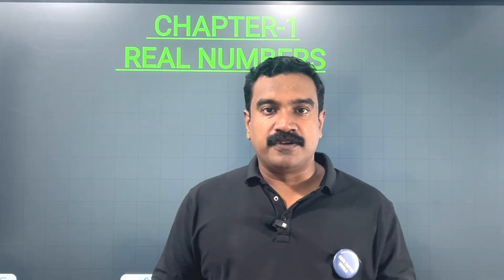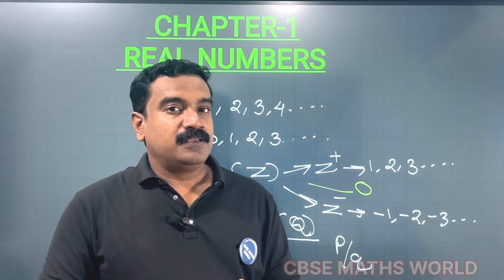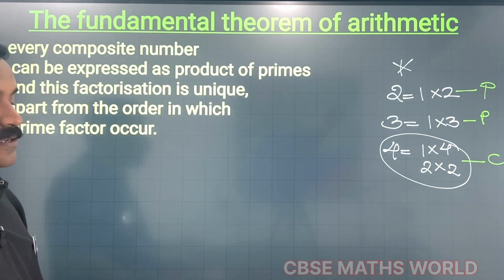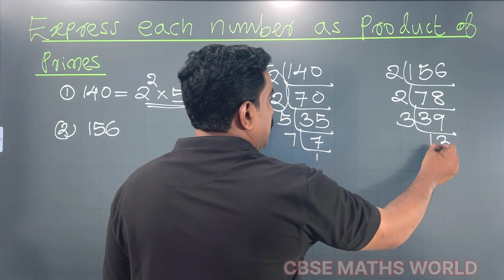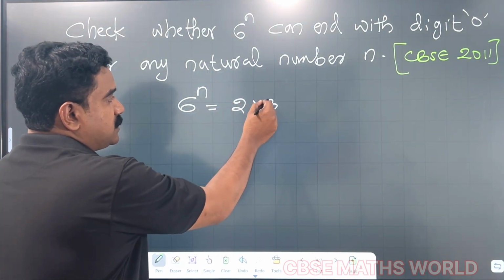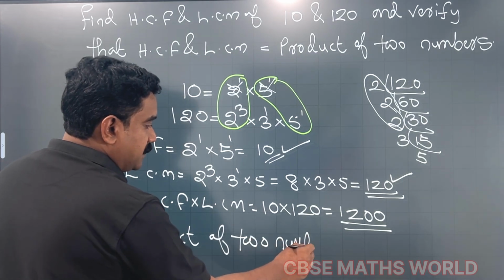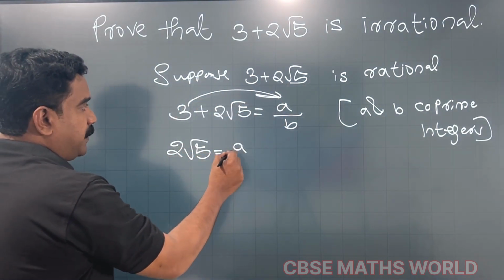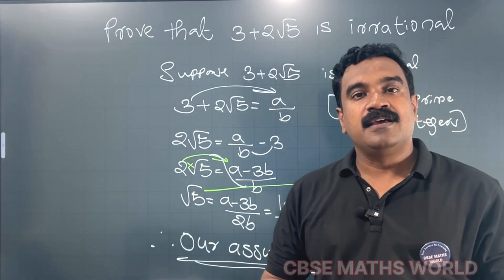REAL NUMBERS,chapter 1,CBSE 10th